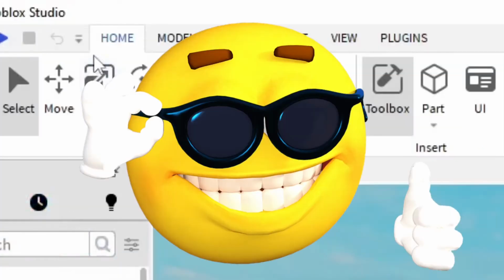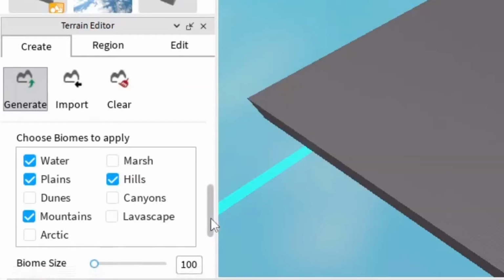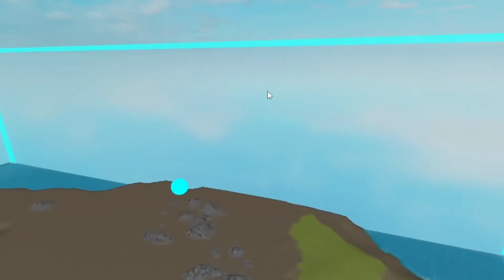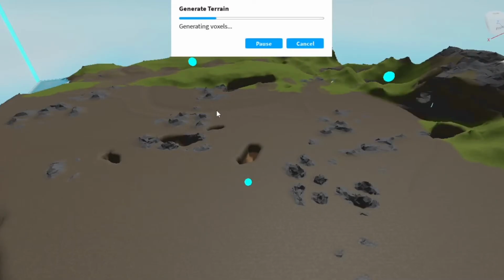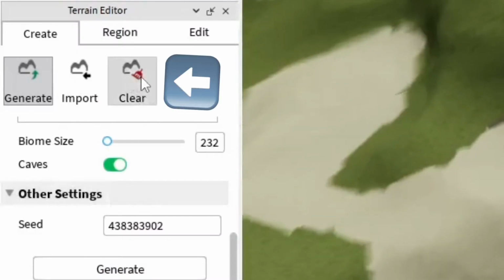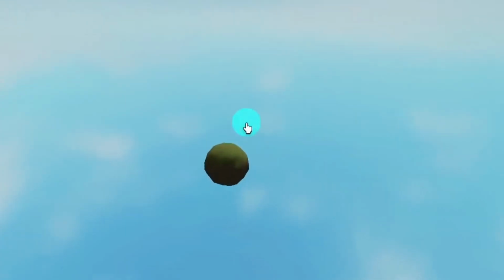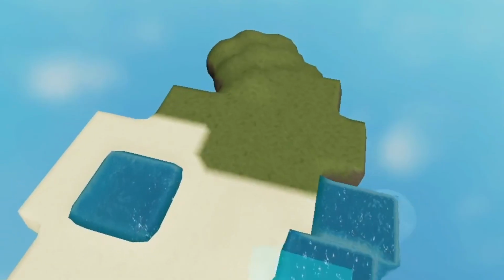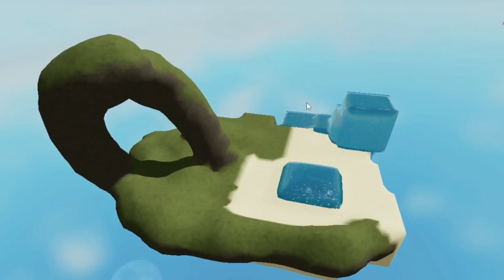How to Build Terrain on Roblox Studio! (2025)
In this video I teach you how to build terrain in Roblox Studio, I go over some of the basic tools that help you generate and build terrain/land. This can be very useful when making a easy map for your first time in Roblox Studio!
⭐Stuff I Use:
Connect w/ Me!:
The Other Channels!:
roblox, roblox studio, roblox terrain, how to build terrain on roblox studio, roblox games, roblox gaming, how to build terrain on roblox studio, syruproot, roblox studio terrain